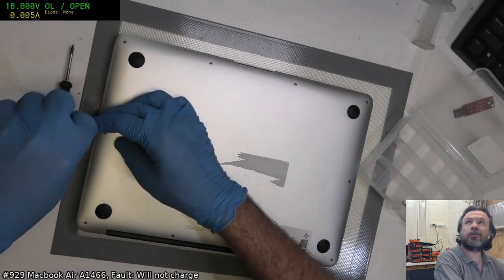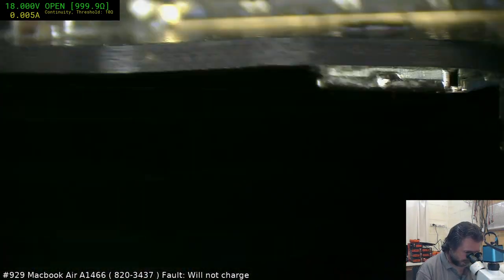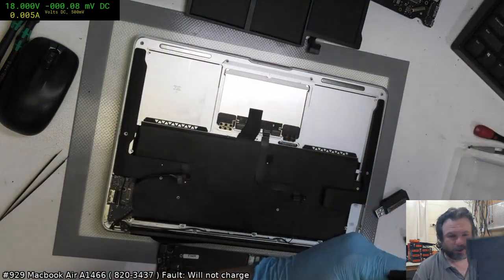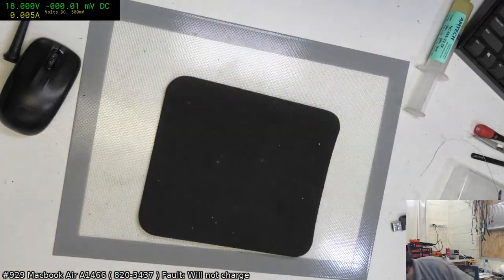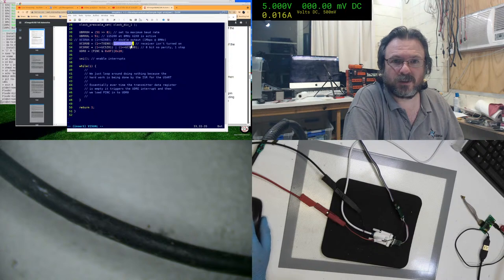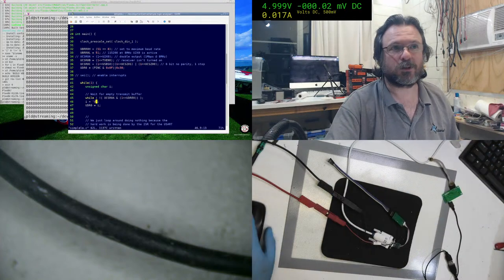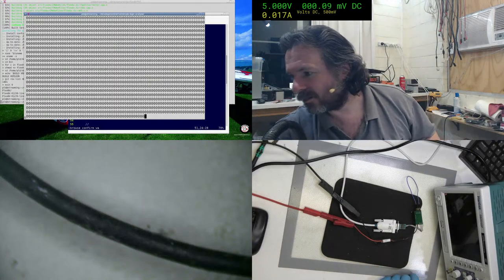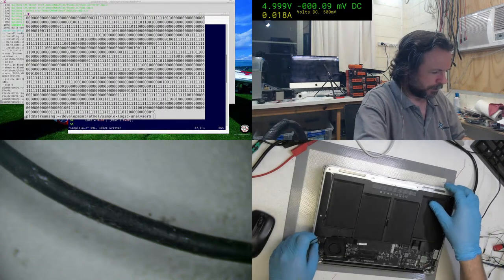#929 Macbook Air A1466, no magsafe, but chipmunk is talking, no bong, no boot